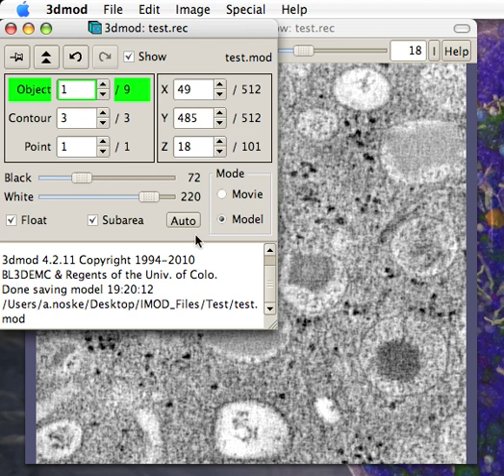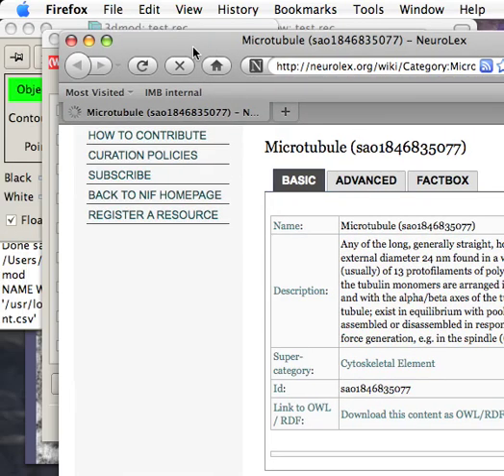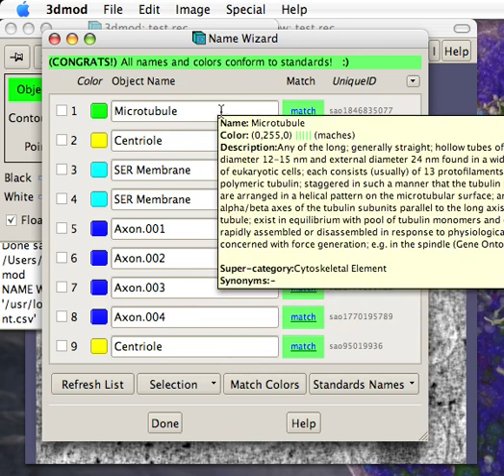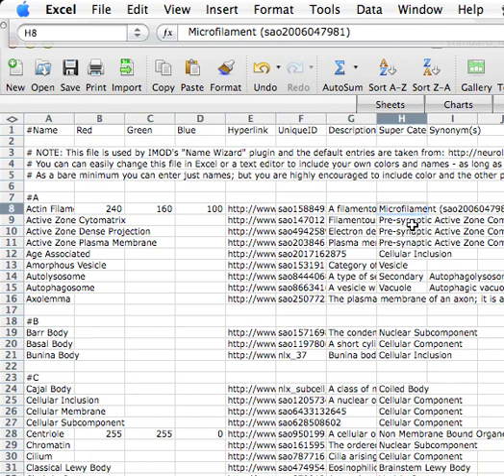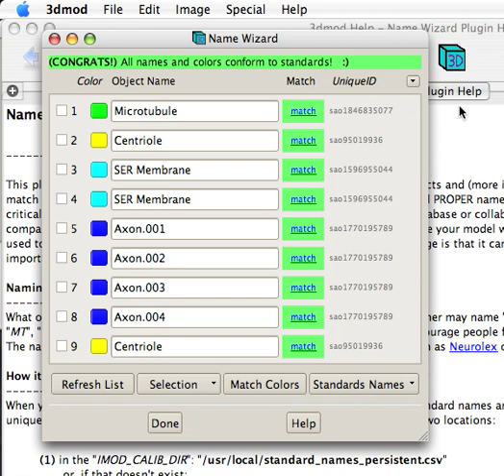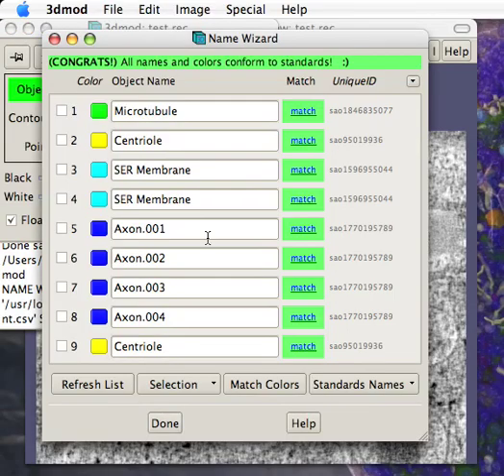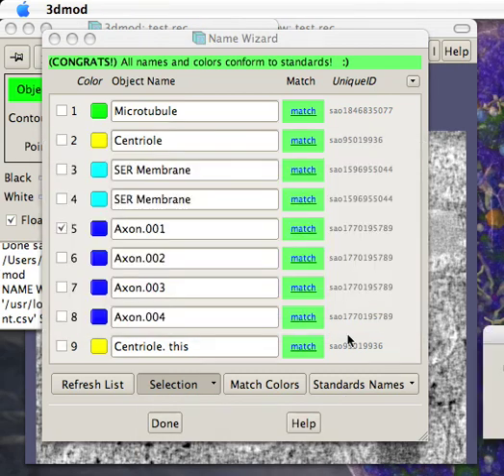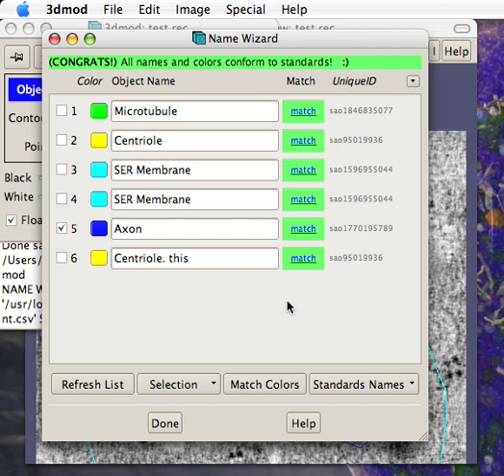Imod tutorial - Name Wizard - Overview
An overview of an IMOD plugin I've made called "Name Wizard". This plugin ties into an Ontology / Shared Vocabulary called "Neurolex" and encourages proper and consistent naming of objects, plus several other features.